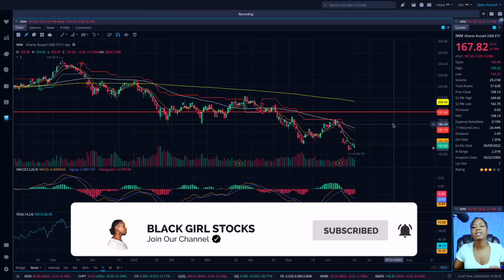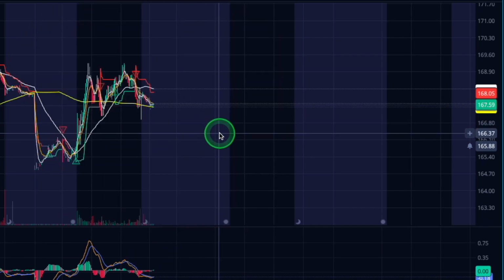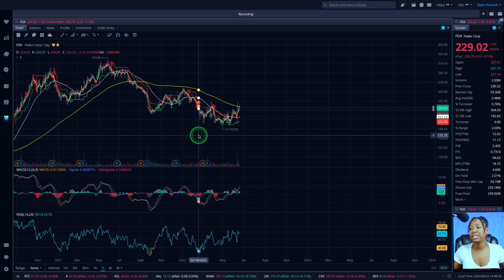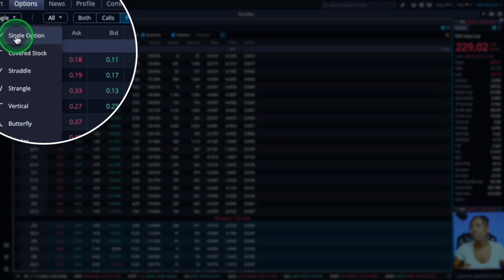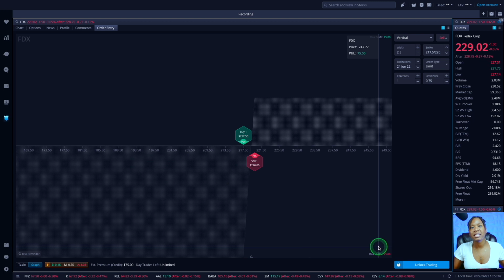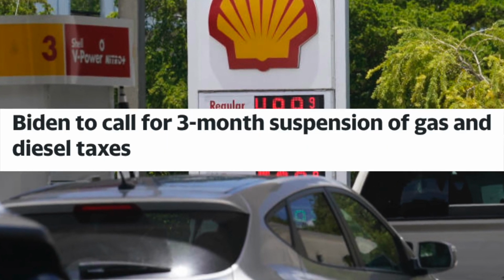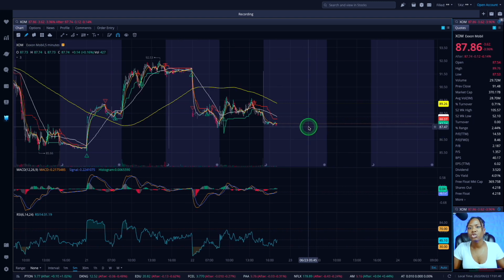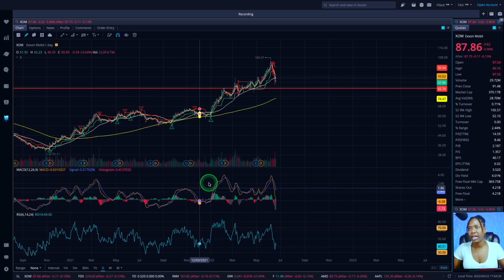Top 3 Options To Buy This Week🔥🚀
These are 3 of the BEST options to buy this week. We will go over 3 good stocks to buy, their stock outlook, and how you can profit from them by using a few different options trading strategies.

(0:00): Intro
(0:24): IWM
(02:04): FDX
(05:09): XOM

►  Download Tiblio Now & Try Out Winning Options Trading Strategies Updated Every Hour. When you sign up using the link below, you will see the "FoxTail Discount" at checkout.